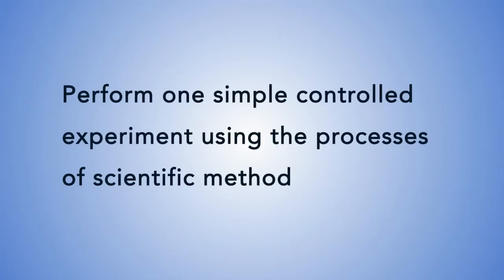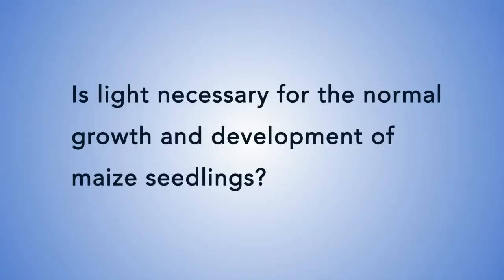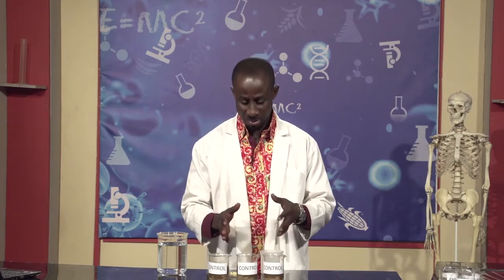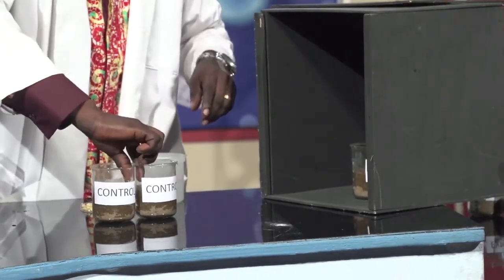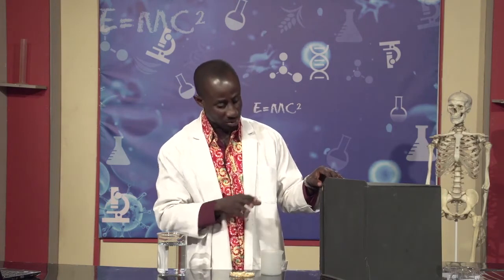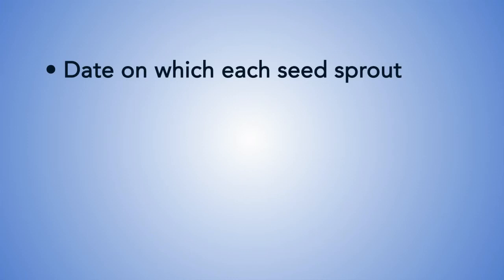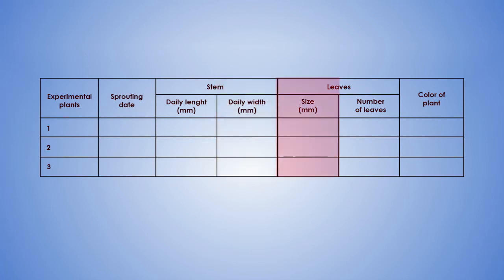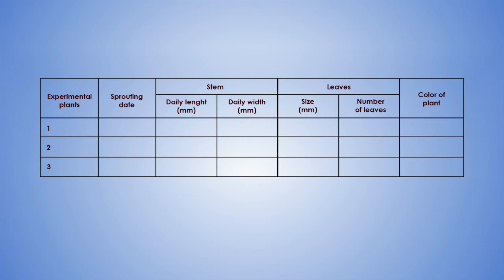LESSON 4: USING THE SCIENTIFIC METHOD IN A CONTROLLED EXPERIMENT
The scientific method is an empirical method of acquiring knowledge that has characterized the development of science since at least the 17th century. It involves careful observation, applying rigorous skepticism about what is observed, given that cognitive assumptions can distort how one interprets the observation.